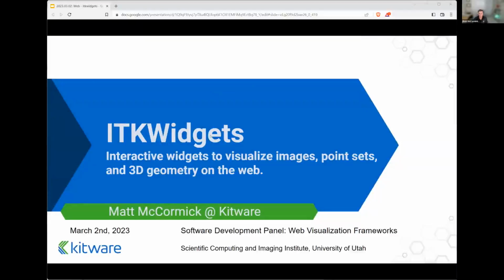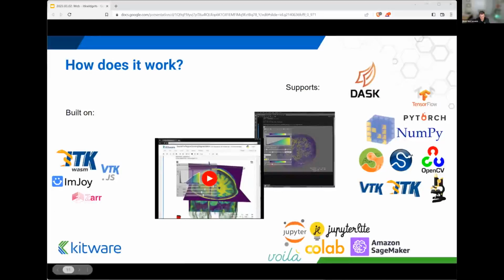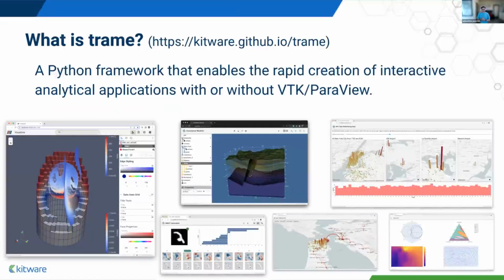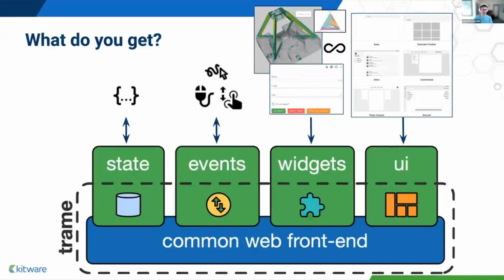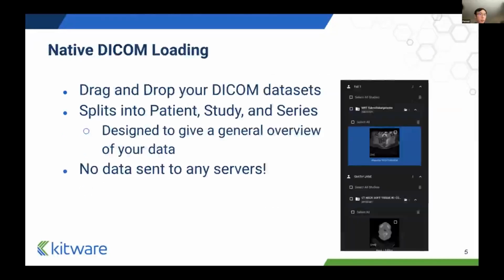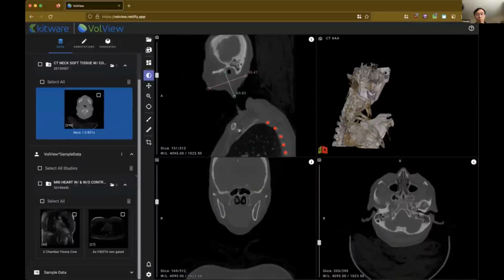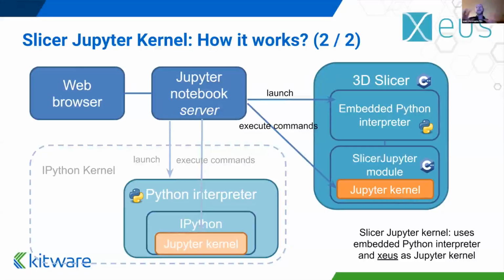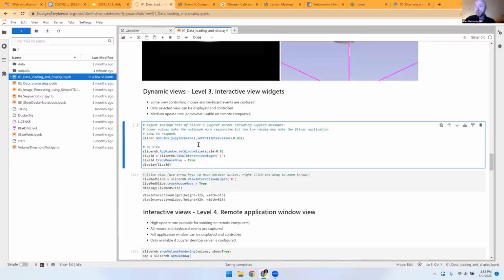Web Visualization Frameworks from Kitware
In this panel presentation, four developers with exhaustive experience developing and maintaining visualization solutions will describe four frameworks. These include (1) itkwidgets, an interactive Jupyter widgets to visualize images, point sets, and meshes in 2D and 3D, (2) trame, a web framework that weaves together open source components into customized visual analytics easily using Python language, (3) VolView, a web-based open source radiological viewer to interactively visualize DICOM data in 3D and (4) SlicerJupyter, an extension for 3D Slicer that allows the desktop application to be interactively used from a Jupyter notebook. The emphasis will be on describing each framework and the type of visualization challenges they best address.

Biographies:
Matt McCormick is an open source, medical imaging researcher and distinguished engineer working in Kitware’s Medical Computing team. Matt is an active, contributing member of scientific open source software efforts such as the Insight Toolkit (ITK) and scientific Python (SciPy) communities, and maintains the Jupyter 3D widget, itkwidgets.

Sebastien Jourdain is a distinguished engineer in the Kitware’s Scientific Computing Team. He leads and develops Kitware’s scientific web visualization capabilities, enabling customers to create tailored applications with live data processing and visualization in a web context. His latest innovation, trame, empowers the user community to reach their data processing and visualization needs without losing any capabilities at a fraction of the cost.

Forrest Li is a Senior R&D Engineer in the Kitware’s Medical Computing team where he leads the development of VolView, a web-based open source radiological viewer. He also works with a broad set of projects requiring expertise in web visualization.

Jean-Christophe Fillion-Robin is an open-source enthusiast, original author of the SlicerJupyter extension and a distinguished engineer in the Kitware’s Medical Computing team where he leads the development of “3D Slicer” based commercial applications. J-Christophe also maintains scikit-build, an improved build system generator for CPython C/C++/Fortran/Cython extensions.